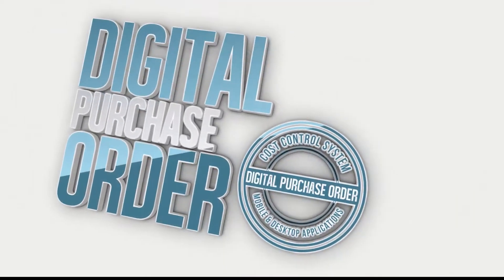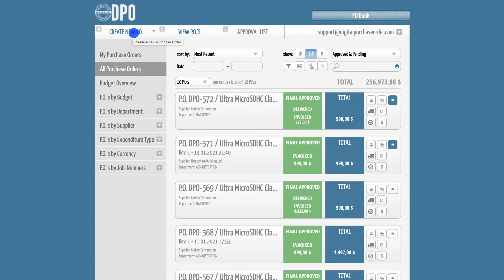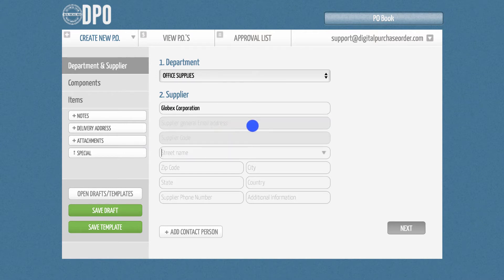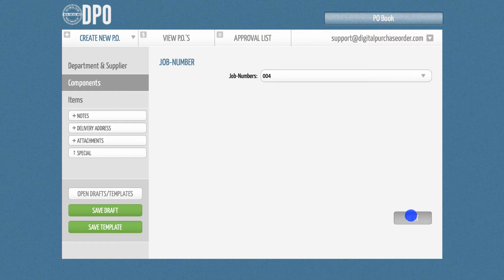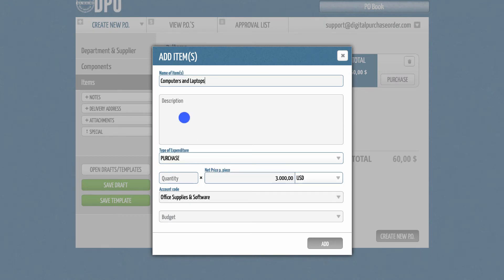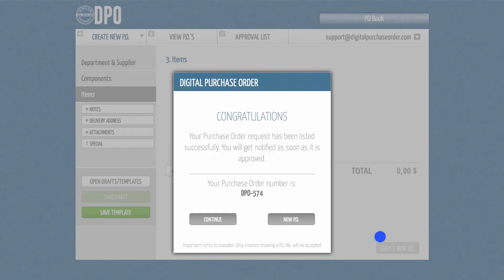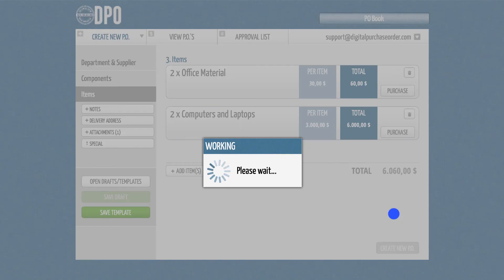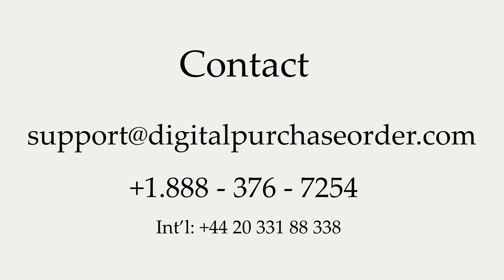How to create a Purchase Order - Tutorial by Digital Purchase Order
Hi there,

Welcome to Digital Purchase Order. This is a quick introduction to how to create a Purchase Order. To get started, please log in to the system and select your corresponding PO book. Once you have logged in, you will see a button to create Purchase Orders on the left side. Before you create your first purchase order, please make sure that you have finalized all settings in the admin section. If you have not done this, you will not be able to send a purchase order. If you are not an admin, please contact your PO book administrator.

Creating a PO within the Digital Purchase Order Software is quite simple. Just select your department from the dropdown list. Then, enter your supplier. You can either select an existing supplier or generate a new one, if your PO book admin has allowed that. To get to the next page, click next. In this demo PO book, we have set up a user-defined field called “Component,” where you can select a job number. However, depending on your admin settings, you might see something different here, or there might not be a field here at all.

In the last step you can create your items. Simply click on “Add Items” and add an item name, a description, the quantity, the net price, and the currency. Depending on your admin settings, you might also need to add an account code and a budget for this item. Similar to the supplier section, you might also be able to select pre-existing items. In that case, DPO will auto-fill all predefined information.

Once you’ve done all of this, you can add general notes or a custom delivery address to your Purchase Order. There is even an add-on feature available where you can upload any type of attachments to your purchase order. Finally, you can save the PO as a draft, or if you plan to re-create this purchase order more frequently you can save it as a template.

To finalize this Purchase Order, please click “Create New PO”. You have successfully created your first purchase order. As you can see, the system has assigned a unique Purchase Order ID to this PO already.

One last tip. If you want to create an identical or similar PO in the future, you don’t have to type in all the information again. Just click on the copy button, confirm that everything is correct, press “Create New PO” and you now have a new purchase order with a new Purchase Order ID.

We can also arrange a demo appointment with you.

We hope you enjoyed this video. Please also check our other video tutorials on the main tutorial page.